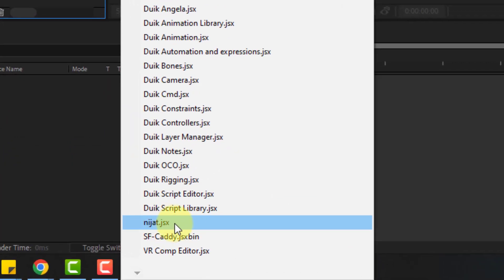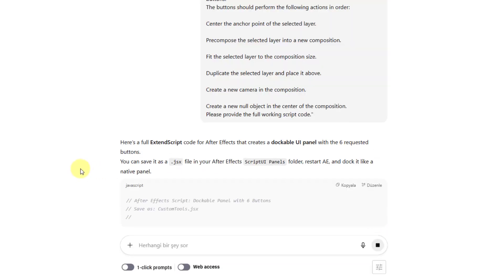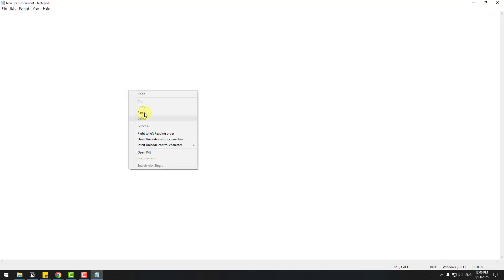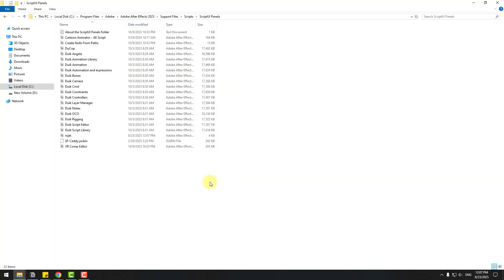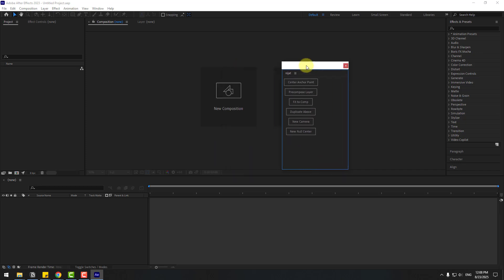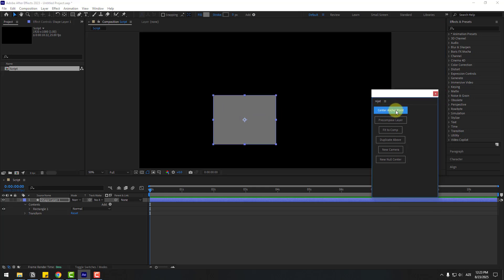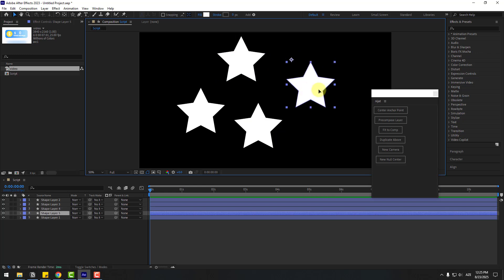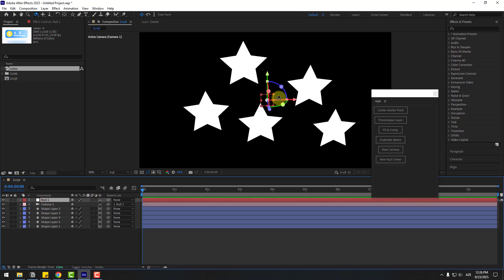I Asked ChatGPT to Build an After Effects Script Tutorials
In this tutorial, I will show you how to use ChatGPT to create powerful and time-saving scripts for Adobe After Effects. 🚀
With the help of AI, you can easily generate custom tools, automate your workflow, and speed up your motion graphics projects.
👉 What you’ll learn in this video:
How to use ChatGPT for After Effects scripting
Writing and testing custom JSX scripts
Automating tasks to save time in motion design
Practical examples for real projects
If you want to take your After Effects skills to the next level and make your workflow much faster, this video is for you!
00:00 - Preview
00:09 - Use ChatGPT for Script codes
00:43 - Create Script File .JSX
01:09 - Prepare Script Folder
01:20 - First Views of Script
01:40 - Testing Script
03:15 - Finish